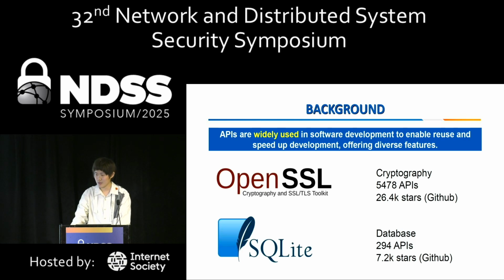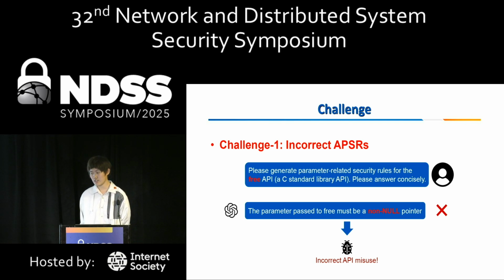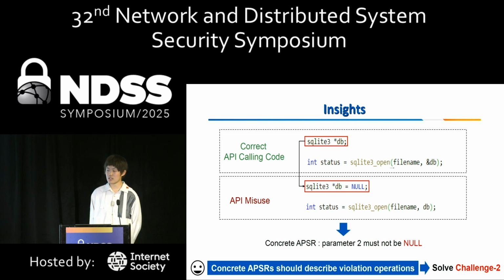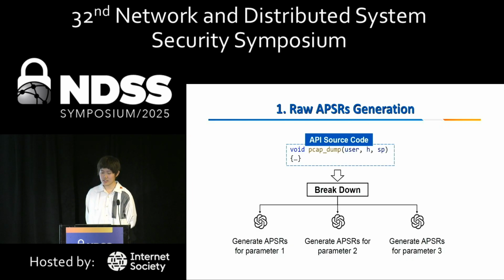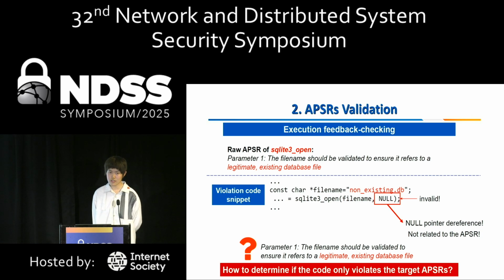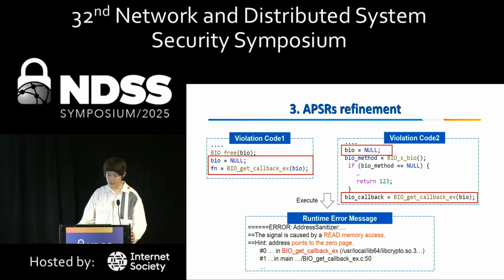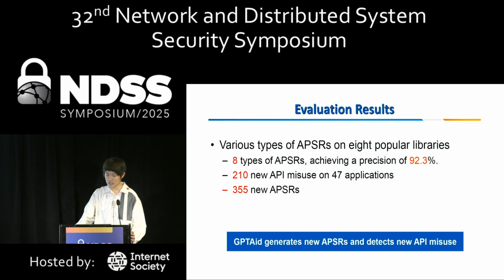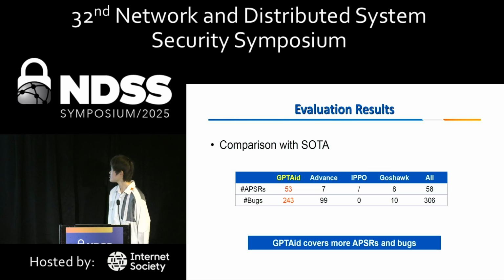NDSS 2025 - Generating API Parameter Security Rules with LLM for API Misuse Detection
SESSION
Session 13B: API Security

PAPER
Generating API Parameter Security Rules with LLM for API Misuse Detection
When utilizing library APIs, developers should follow the API security rules to mitigate the risk of API misuse. API Parameter Security Rule (APSR) is a common type of security rule that specifies how API parameters should be safely used and places constraints on their values. Failure to comply with the APSRs can lead to severe security issues, including null pointer dereference and memory corruption. Manually analyzing numerous APIs and their parameters to construct APSRs is labor-intensive and needs to be automated. Existing studies generate APSRs from documentation and code, but the missing information and limited analysis heuristics result in missing APSRs. Due to the superior Large Language Model’s (LLM) capability in code analysis and text generation without predefined heuristics, we attempt to utilize it to address the challenge encountered in API misuse detection. However, directly utilizing LLMs leads to incorrect APSRs which may lead to false bugs in detection, and overly general APSRs that could not generate applicable detection code resulting in many security bugs undiscovered.

In this paper, we present a new framework, named GPTAid, for automatic APSRs generation by analyzing API source code with LLM and detecting API misuse caused by incorrect parameter use. To validate the correctness of the LLM-generated APSRs, we propose an execution feedback-checking approach based on the observation that security-critical API misuse is often caused by APSRs violations, and most of them result in runtime errors. Specifically, GPTAid first uses LLM to generate raw APSRs and the Right calling code, and then generates Violation code for each raw APSR by modifying the Right calling code using LLM. Subsequently, GPTAid performs dynamic execution on each piece of Violation code and further filters out the incorrect APSRs based on runtime errors. To further generate concrete APSRs, GPTAid employs a code differential analysis to refine the filtered ones. Particularly, as the programming language is more precise than natural language, GPTAid identifies the key operations within Violation code by differential analysis, and then generates the corresponding concrete APSR based on the aforementioned operations. These concrete APSRs could be precisely interpreted into applicable detection code, which proven to be effective in API misuse detection. Implementing on the dataset containing 200 randomly selected APIs from eight popular libraries, GPTAid achieves a precision of 92.3%. Moreover, it generates 6 times more APSRs than state-of-the-art detectors on a comparison dataset of previously reported bugs and APSRs. We further evaluated GPTAid on 47 applications, 210 unknown security bugs were found potentially resulting in severe security issues (e.g., system crashes), 150 of which have been confirmed by developers after our reports.